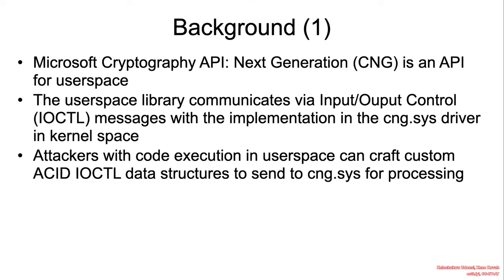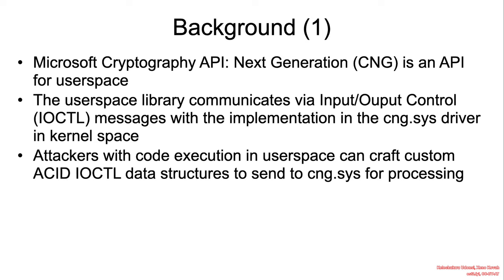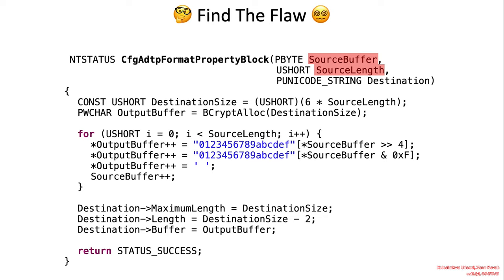Vulns1001 07 Other Integer Issues 🌚CVE-2020-17087🔑 01 Background FTF